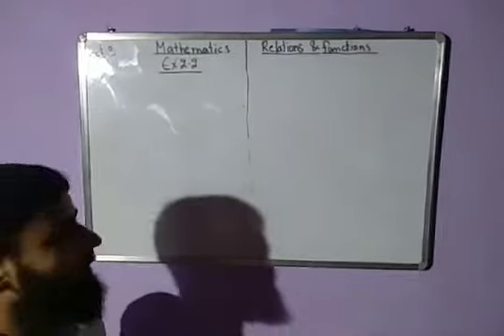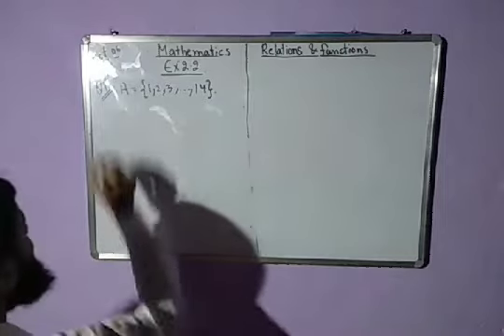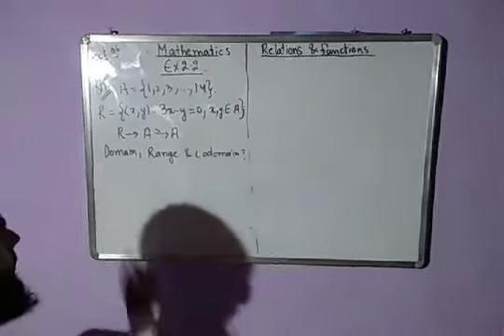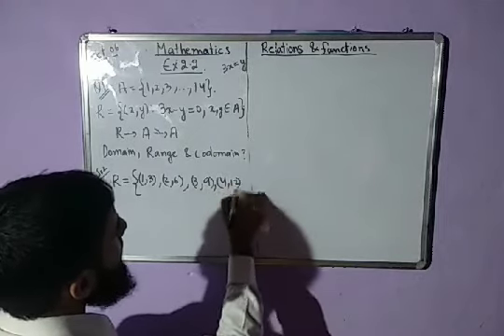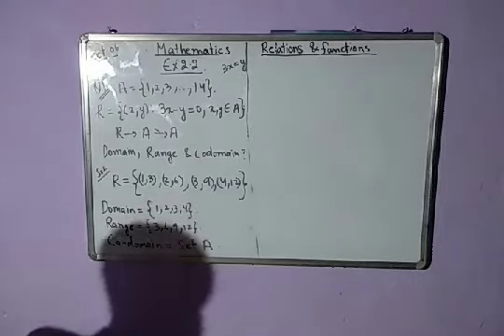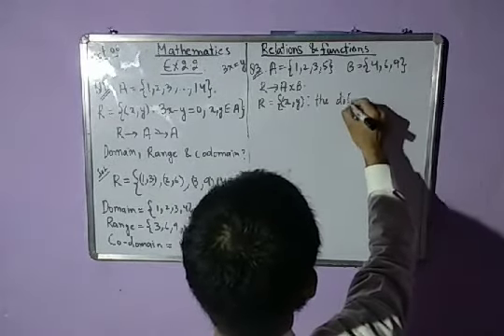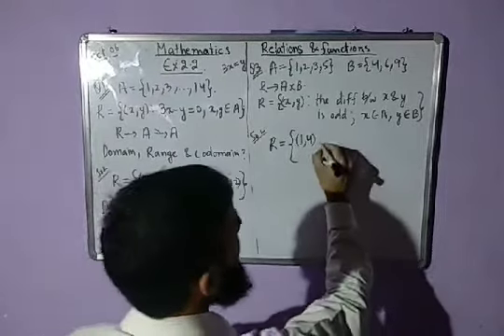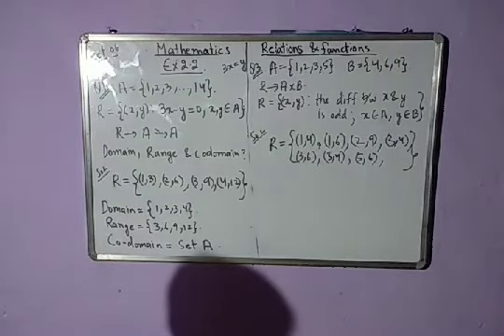Relations and functions lecture 06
Class 11th
Topic : solution of ex 2.2 up to q no :4
Tutor: Er mumin majeed